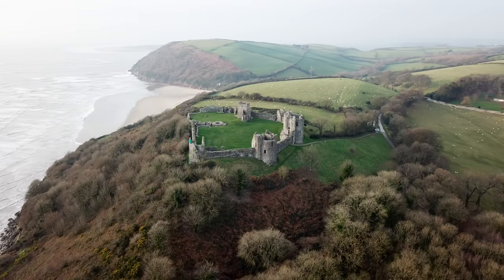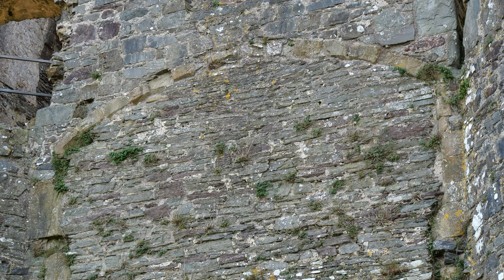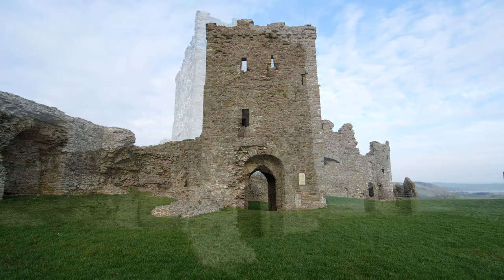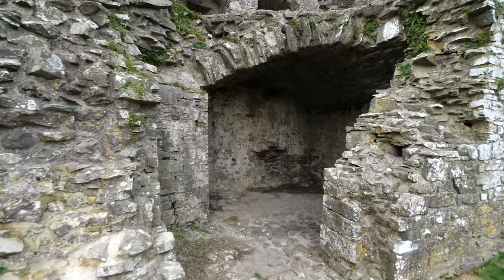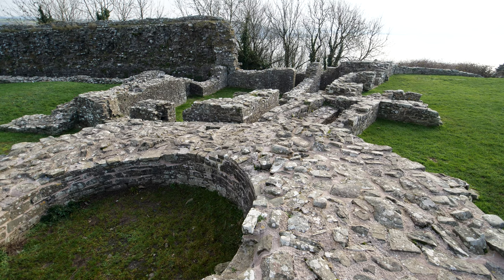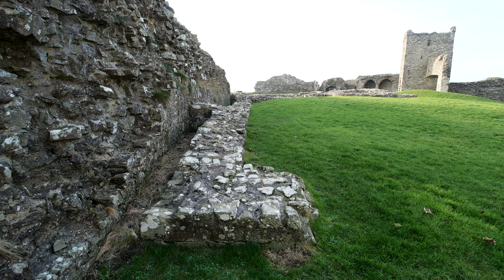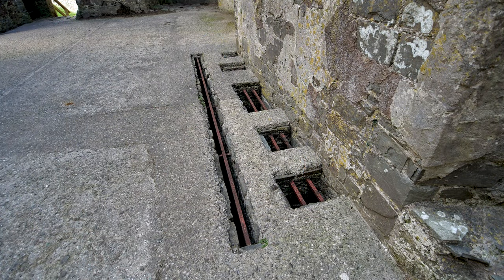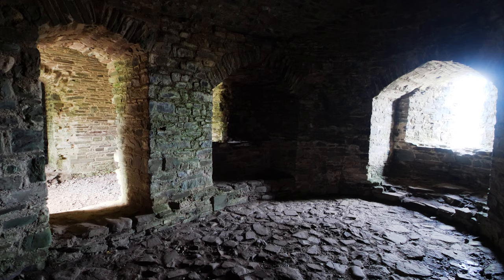Best View From A Castle? - Llansteffan Castle.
On a hill above the estuary of the River Towy in Carmarthenshire sits the magnificent Llansteffan Castle. It was built on the site of an older Iron Age Promontory Fort and has been in use for millennia, and it’s not hard to see why. It’s not only a highly defensible location, but affords some stunning views over the River Towy, and the village of Llansteffan itself. If you go to the top of the tower at the right time, you might even get to see a train in the distance.

Today, it’s all about location, and Llansteffan has got one of the best views of the sea we’ve seen from a castle. It isn’t actually the sea, it’s the estuary of the River Towy with the sea in the distance. Whatever it is, it’s beautiful.